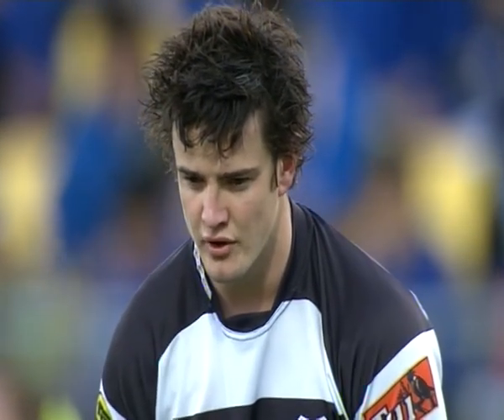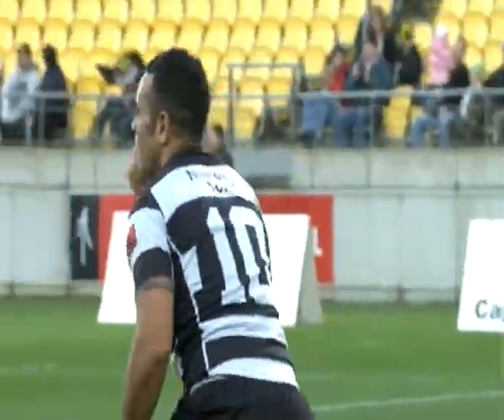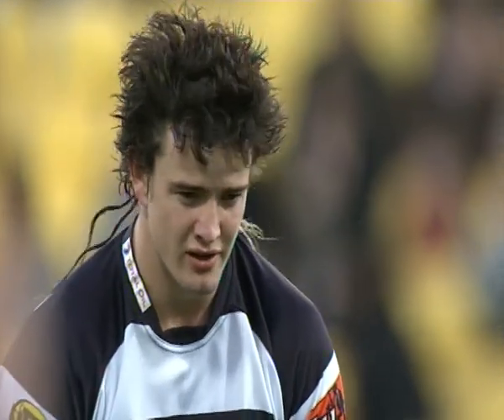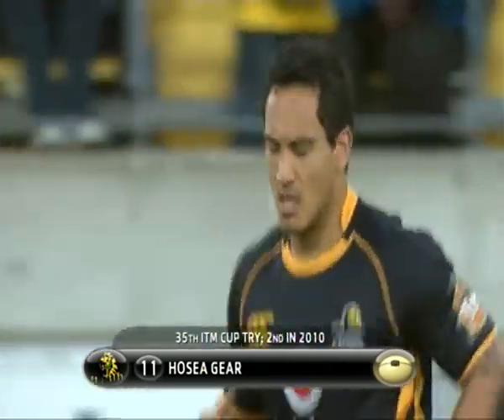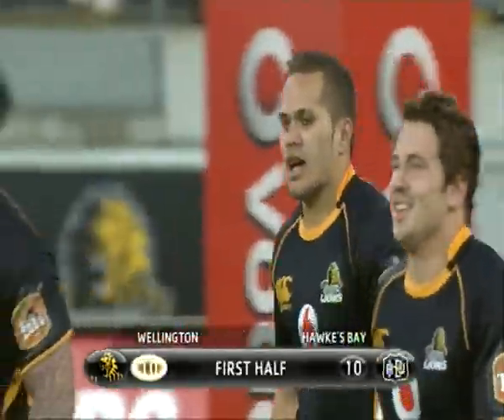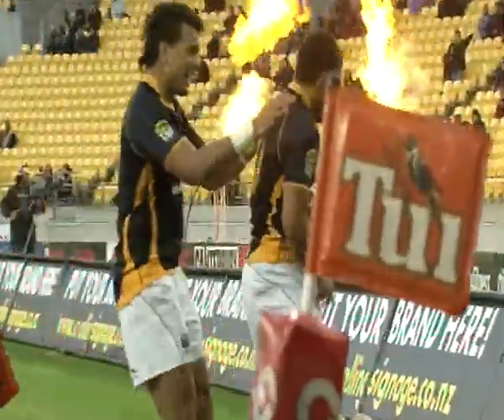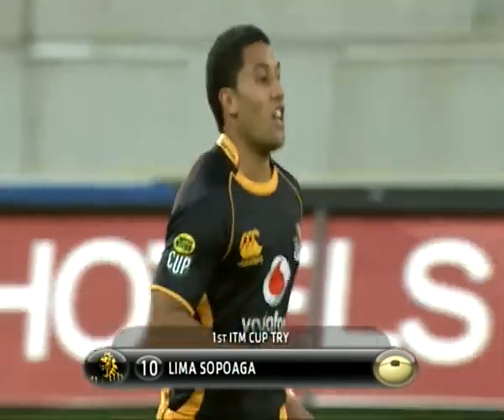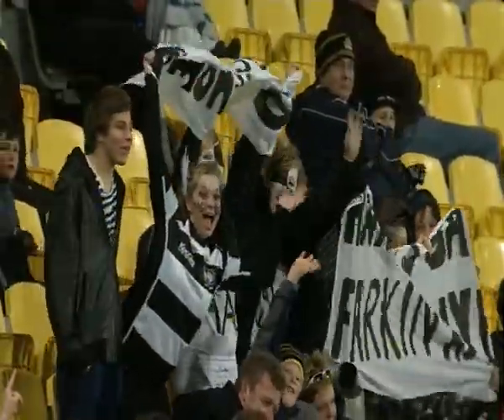HB Magpies v Wellington 18 Sept 2010.mpg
Scoring Highklights